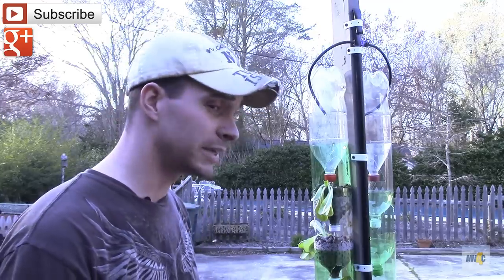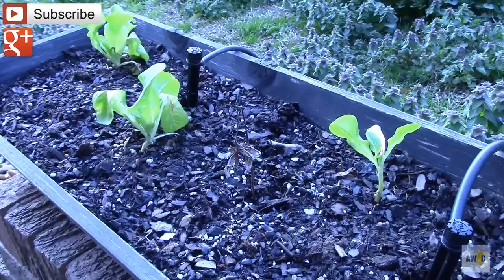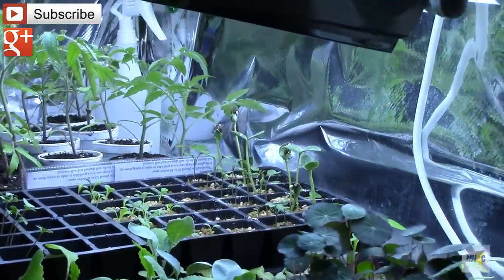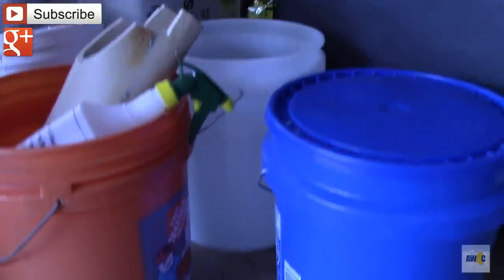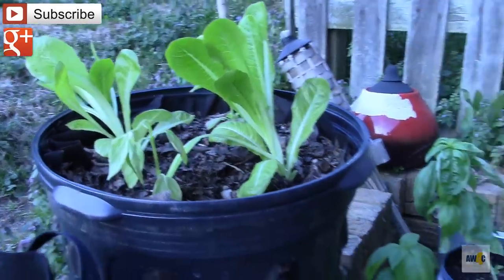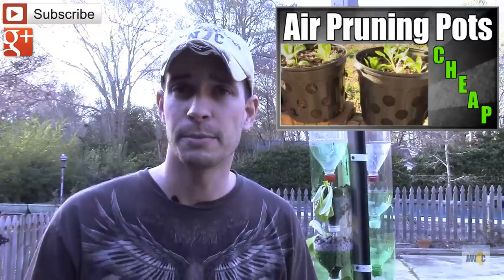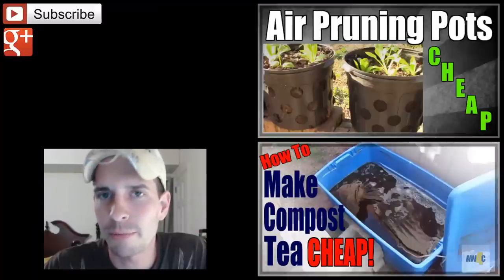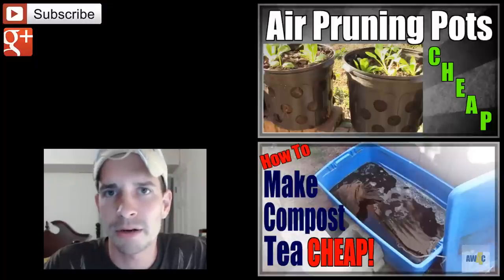5 Spring Gardening Tips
I've made a few gardening mistakes this spring. So I thought I'd share them in hope that you don't make the same mistakes as I did. Related Blog Post

1. Plan Ahead
I planted some warm-weather plants too early in the spring inside and then when it came time plant some more, I ran out of space and I rushed some of my warm-weather plants out of the grow room. As a result, I had some basil that was hurt, I'm struggling with some of the sunflowers, and the yard long beans from Blake Kirby are having a tough time. I only planted six of them because I knew that this could happen, but think ahead.
Additionally, is if you have grow lights like I do in the grow room, the yard long beans grew tall very quickly and grew into the light. Because of this, I wasn't able to keep the light down as close to the other plants as what I'd have liked. Think ahead, that's all I'm suggesting. Map it out and come up with a solution and a good plan that you can have moving forward. Then, take notes so that you know what to do different the next year.

2. Get Lots Of Buckets
Get lots of buckets or something to mix things in! You know us gardeners, we could go pick up some of the leaves out of the flowerbed or go to the store and get soil amendments, and we need to be able to mix things together, mix in some rock dust and some mineral dust, etc... You simply need buckets or another mixing container such as a garden cart or wheelbarrow. You need buckets for storage, especially if you have powered material like a rock dust, or a powdered organic fertilizer and you don't have storage in a climate controlled environment, you need lots of buckets. Keep your eye out on Craigslist. Another great resource for free items is Freecycle.org.

3. Plant Warm & Cool Weather Plants In Different Pots
This is my big mistake so far this year. Don't plant cool-weather plants and warm-weather plants in the same pot if you're still in the early springtime. I made this mistake and planted the lettuce and the basil together. As a result, the lettuce nor the basil have done very well and there's been a couple basil casualties. If I would've planted them in separate pots, I would've been able to bring the basil in at night or sooner in the day, and could have left the lettuce out to enjoy some of that cool weather. Again, this all comes back to planning ahead, and it's something you need to be cognizant of. Now if it was later in the season, you probably wouldn't have to worry about it so much, but then again, if you're planting in pots, you need to move your cool-weather plants in the shade and keep some of your hot-weather plants out in the sun.

4. Use What You Have
I reticently made that video on how to make the air pruning pots using what I had. I happened to have hundreds of these old plastic nursery pots at my disposal. You can pick those things up from a nursery or behind a Lowe's or a Home Depot. Many times, they're just going to throw them out, but you can take them and make air pruning pots, so if you want to check that out, watch that this video. You can use anything for gardening. I've seen people use plastic trash bags to make plant pots out of and they work fine. Tip: Look around your yard and home. If you find something you don't need and/or will never use again, figure out how to get creative and re-purpose it for gardening.

5. Relax and have fun.
Remember, gardening is therapeutic. I have fun with gardening even when I have failures or make mistakes. Speaking of mistakes or failures, I don't know how this Vertical Grow Tower is going to work so don't hold me to it, but I do have a lot of footage and I'll put together a video to just kind of give you an overall of my thoughts on it so far, but just have fun. I'm having fun doing this, I think you're all having fun following along and if you have suggestions, that's what this YouTube forum is for. If you're watching this video, then you're on YouTube, so interact with us, the gardening community, and enjoy it.

God Bless,

Wayne